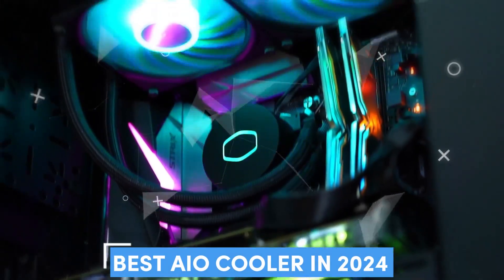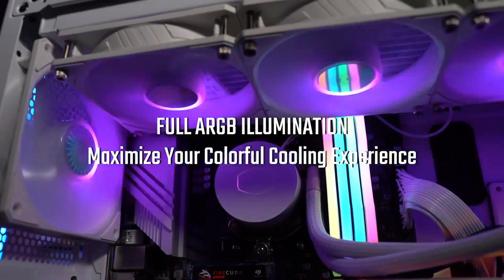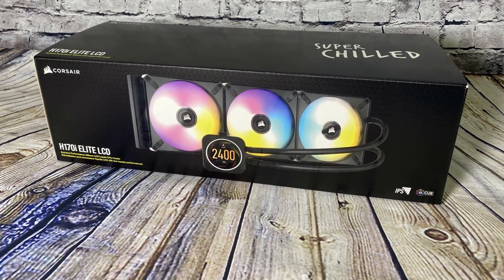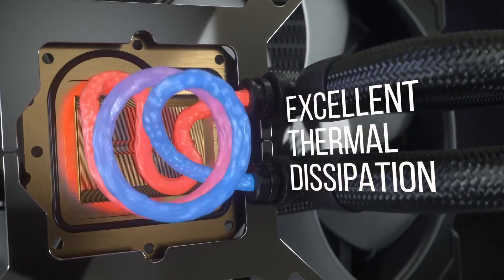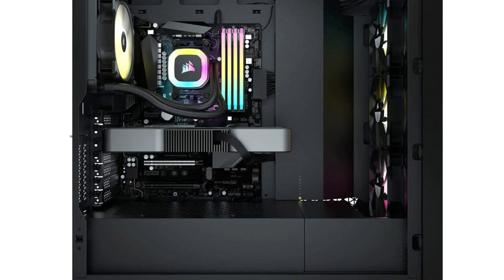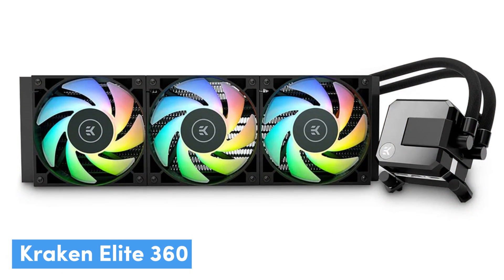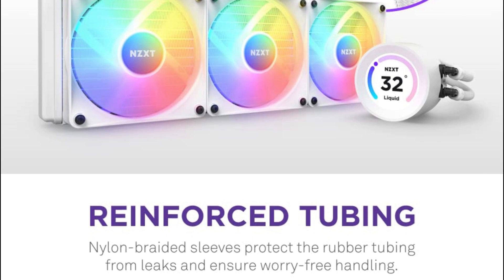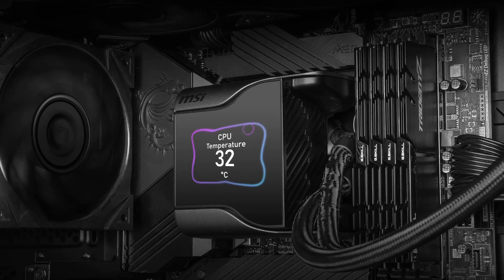Best AIO Cooler 2024 - 5 Best AIO Liquid CPU Coolers of 2024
1. MSI MEG CoreLiquid S360
2. Kraken Elite 360
3. Corsair H55 Liquid Cooler
4. iCUE H100i RGB Elite Liquid CPU Cooler
5. Corsair H170i Elite XT 420mm RGB
6. CoolerMaster MasterLiquid ML240L V2 RGB